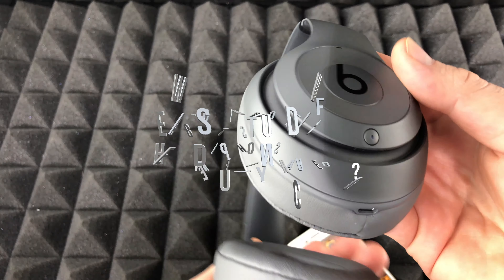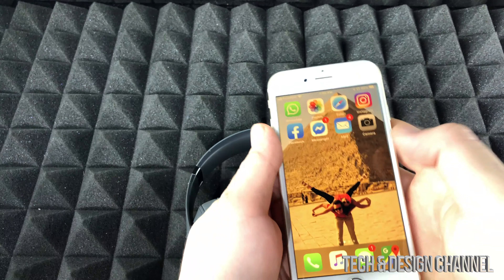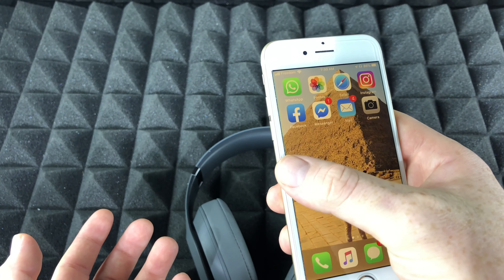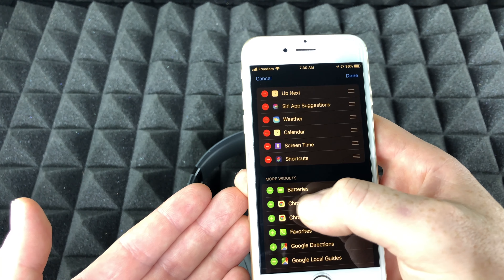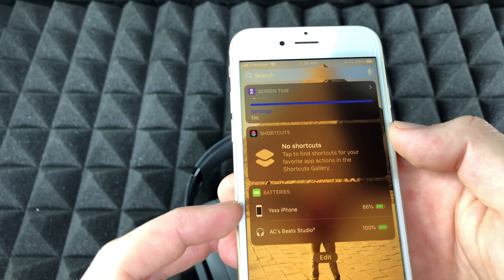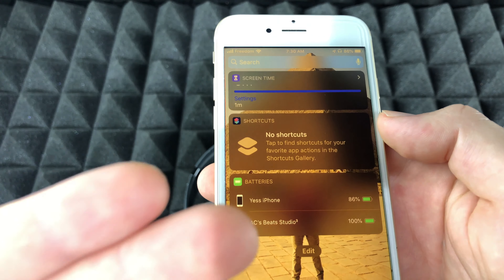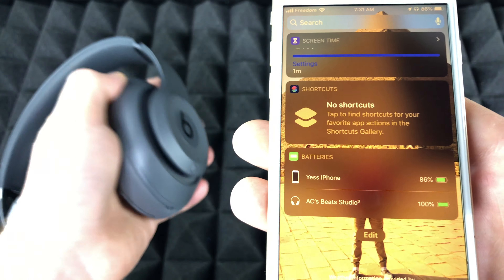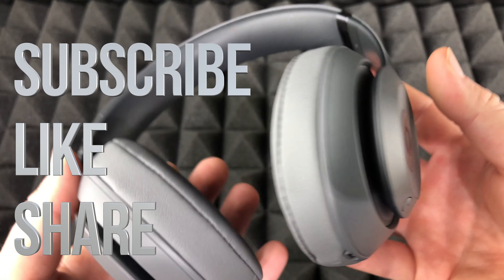How to know if Beats Studio3 Headphones are Fully Charged?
Check battery percentage of beats using your iPhone iPad iPod This is the same for: Beats Studio3 wireless, Beats Solo3 wireless, Beats EP, Beats Pro This is the same for: Beats Studio3 wireless, Beats Solo3 wireless, Beats EP, Beats Pro